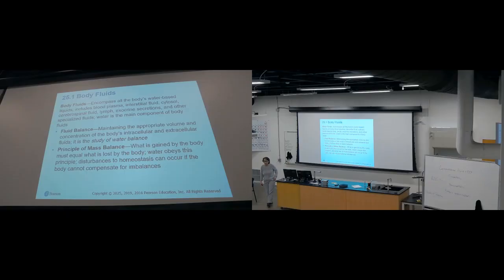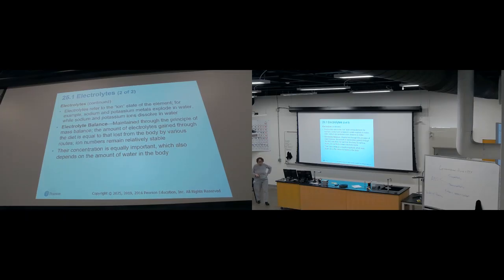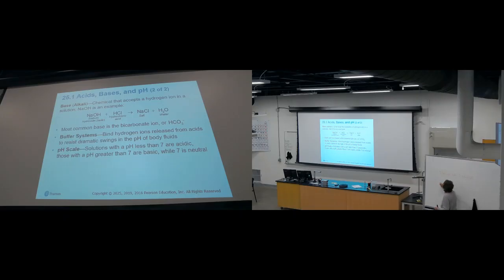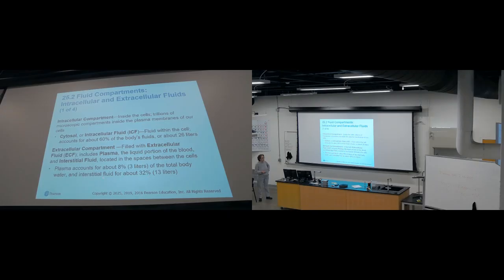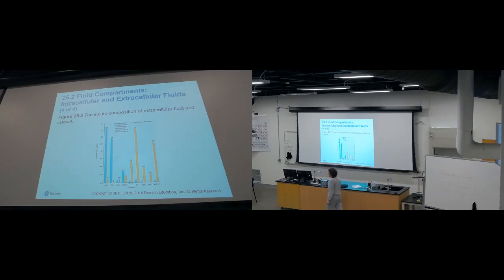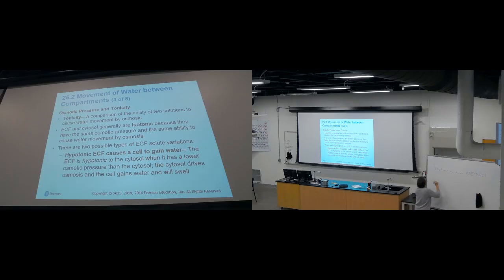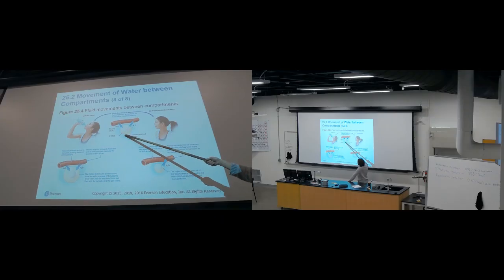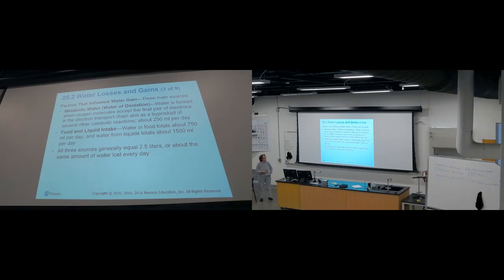Fluid, Electrolyte and Acid Base Homeostasis (Chapter 25) Part A